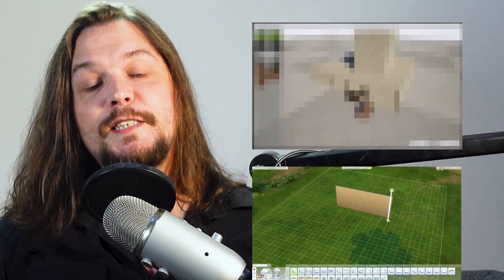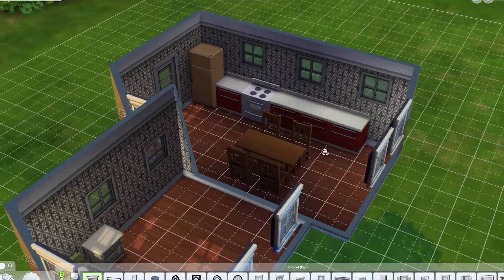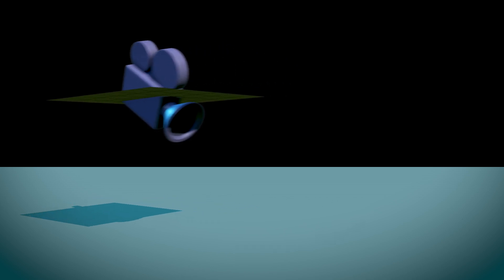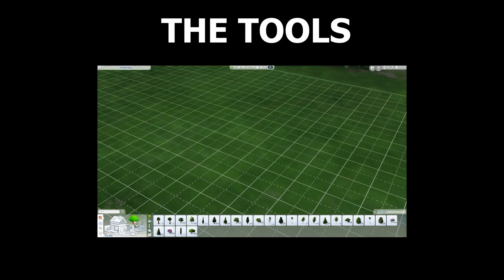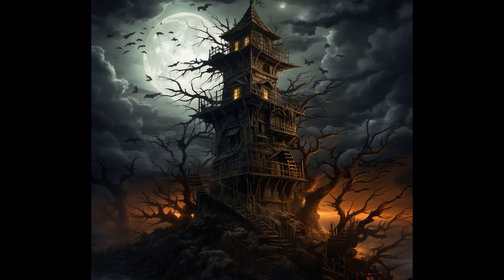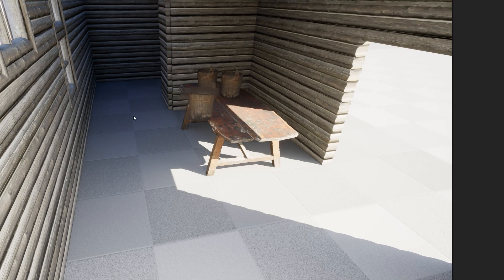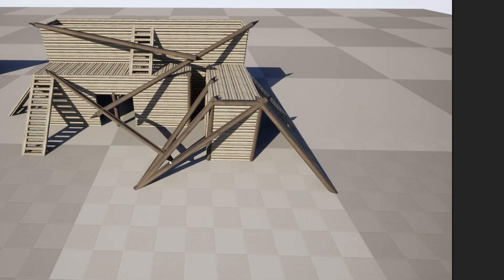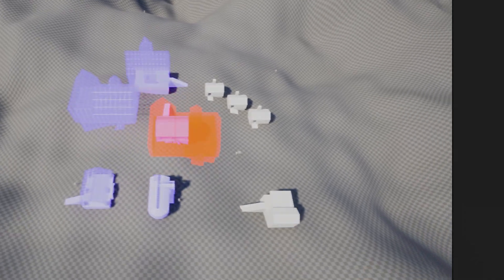How I Made A Sims Inspired Build Mode With A Bonus Feature - DevLog #5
In this Unreal DevLog I create a build mode inspired by The Sims!

I am a solo veteran developer creating my take on the ARPG genre in Unreal Engine 5!